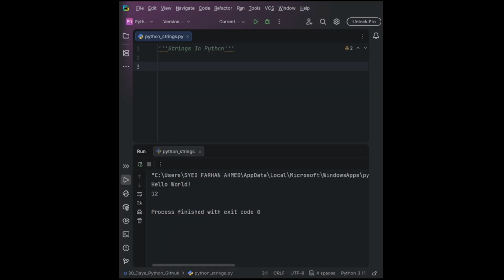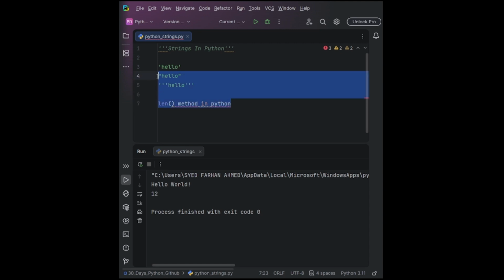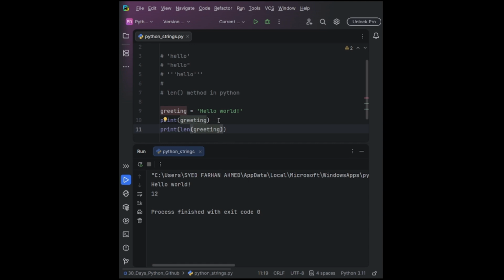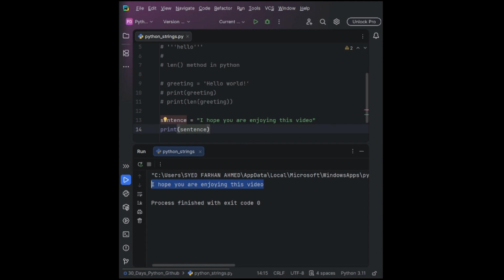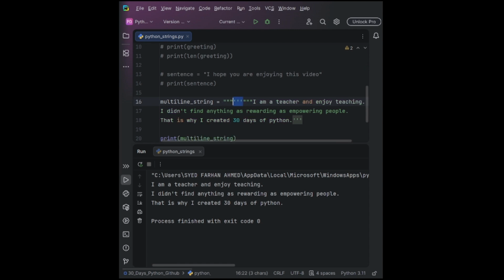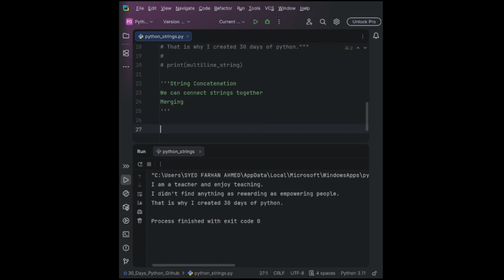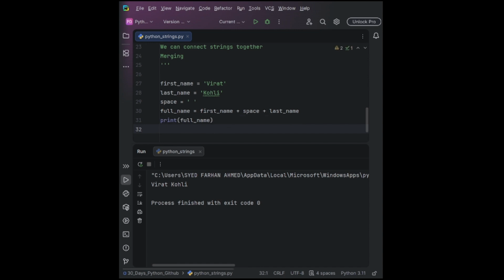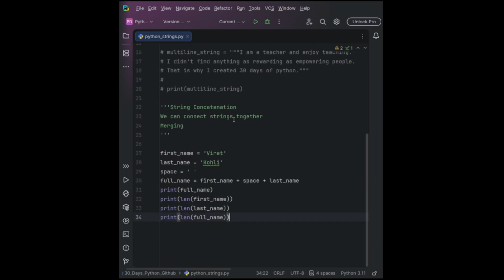Python Strings in 10 Minutes Part 1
video starts at 0:31